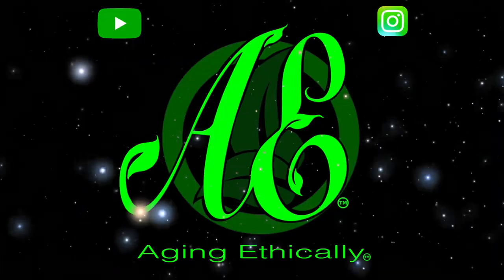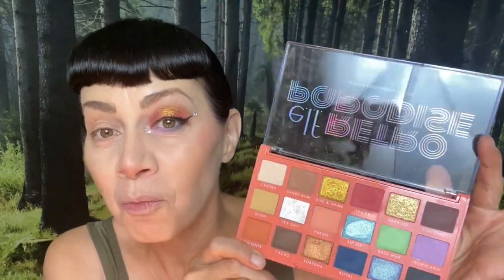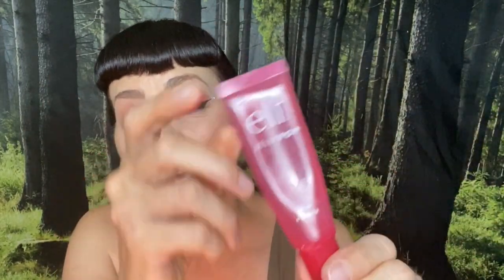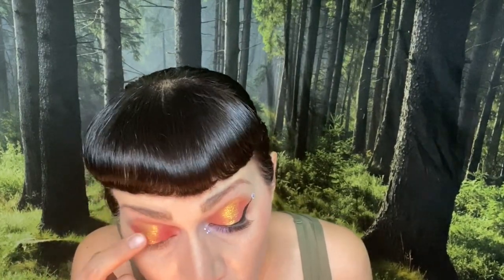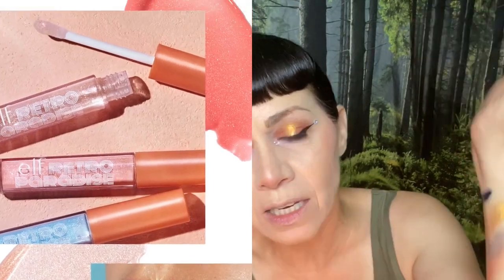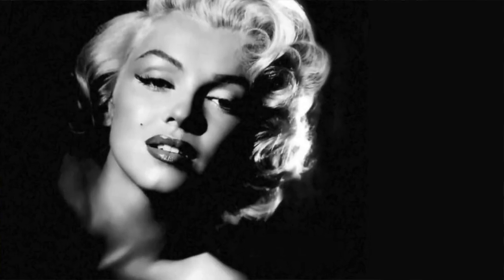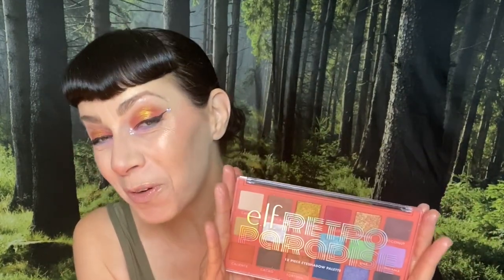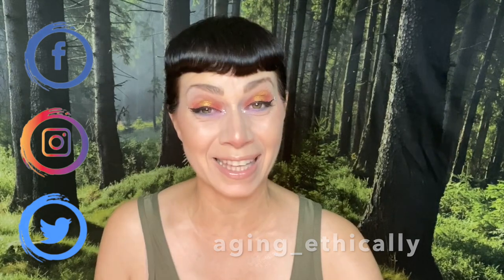NEW elf Retro Paradise Collection HONEST Review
Go check out the new elf Retro Paradise Collection!!! Each piece is $14 or less!!!

~Zina, Aging Ethically